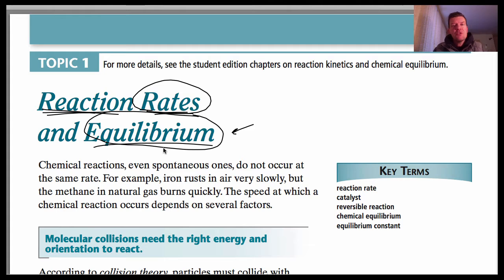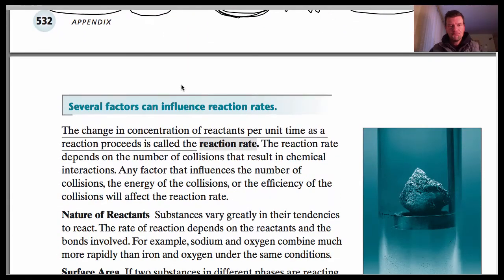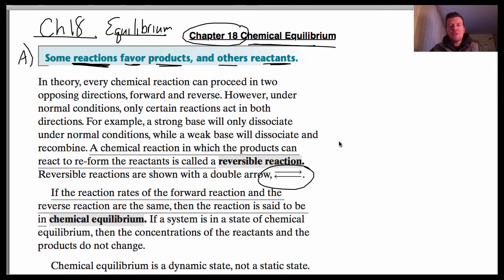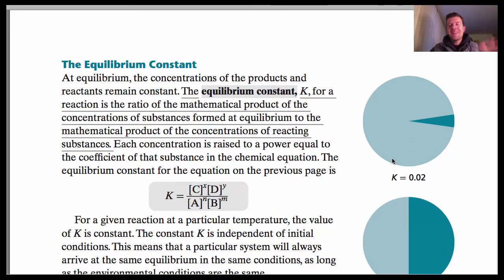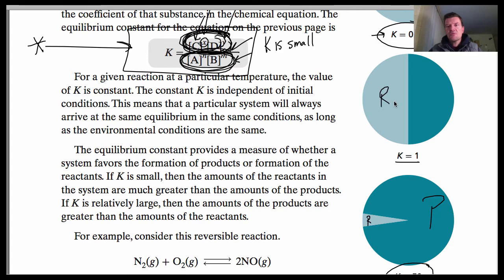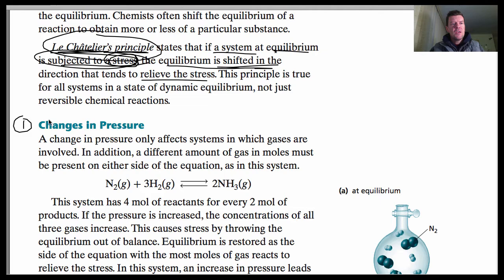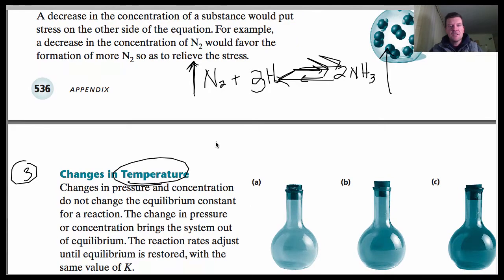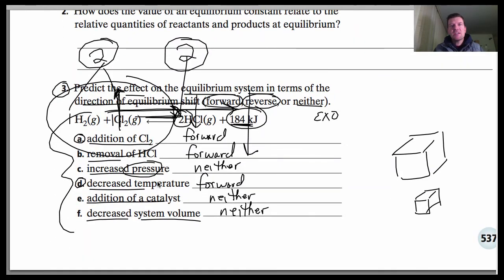Ch 17 Reaction Rates Ch 18 Equilibrium MC Interactive Reader Heat Capacity